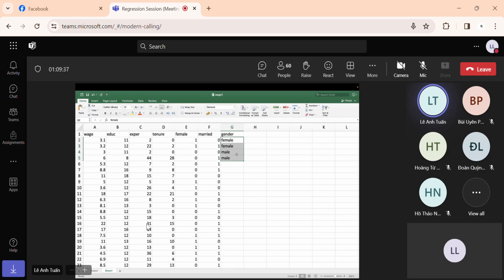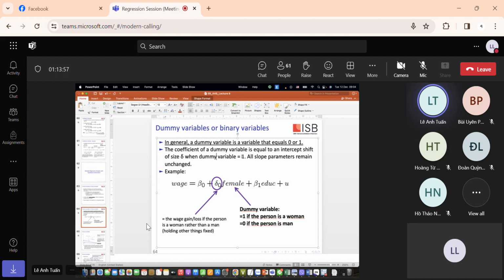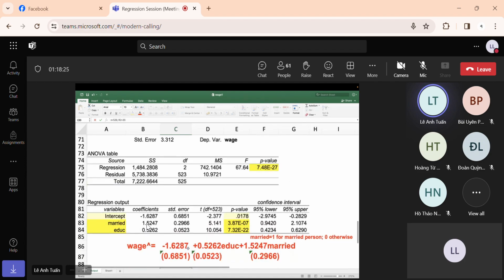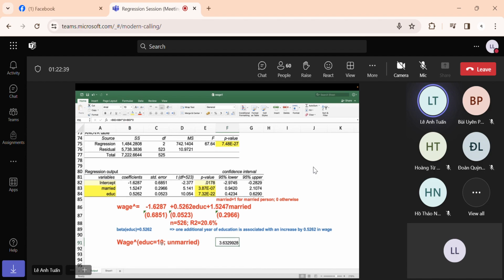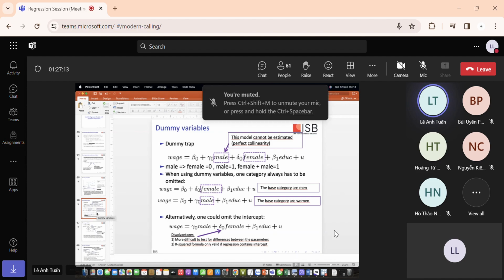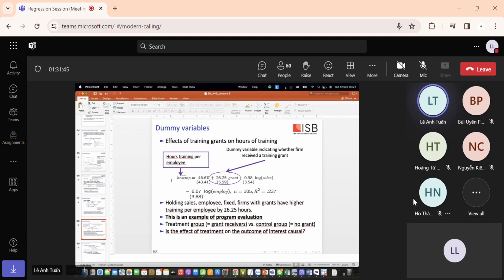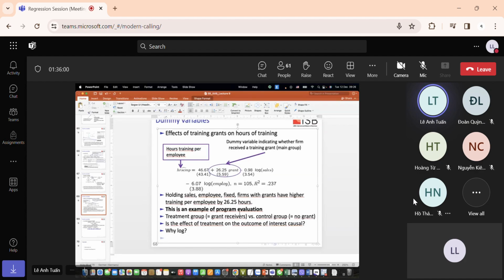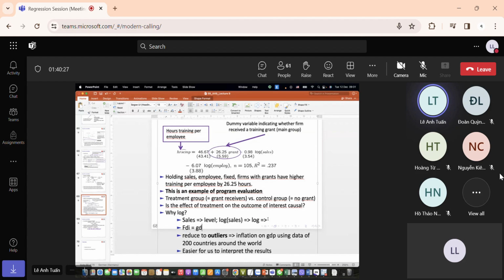SB - Regression 4 - 12.12.2023